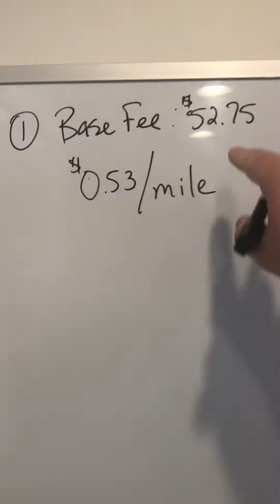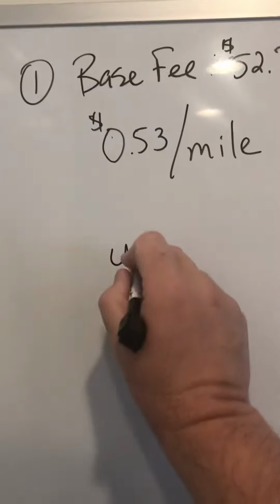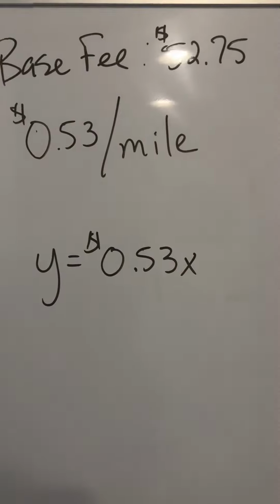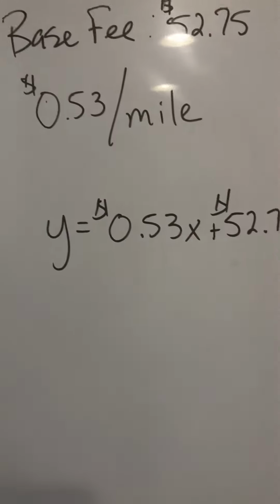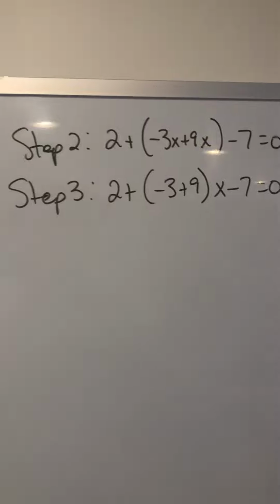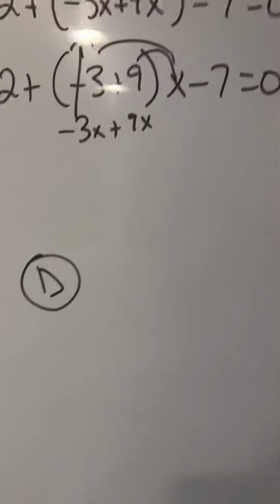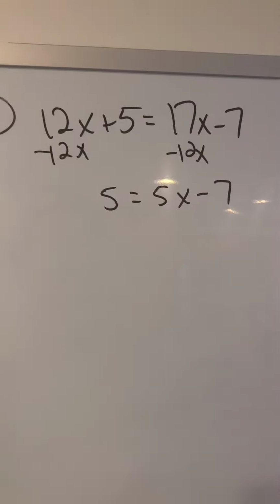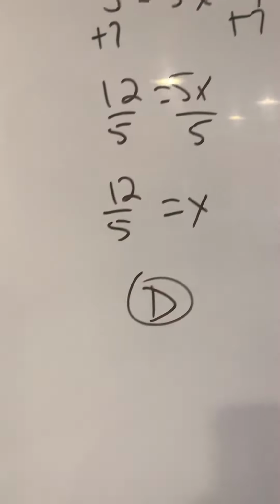Linear Equations - April 20, 2020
How to write a linear equation